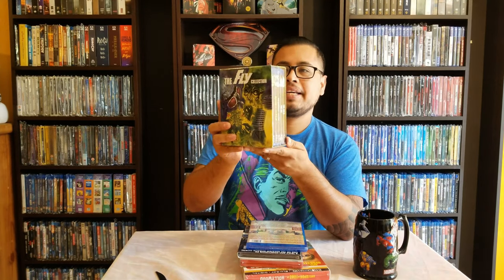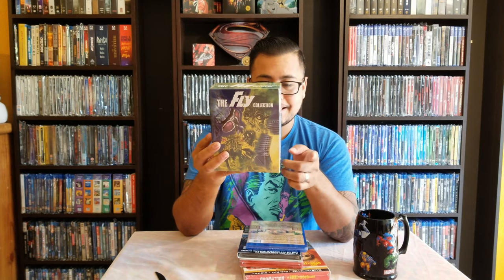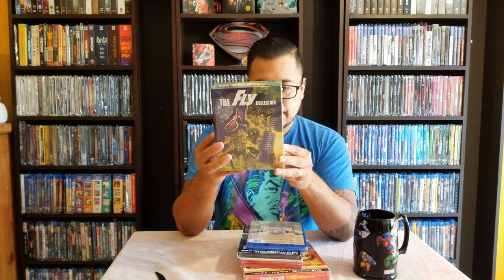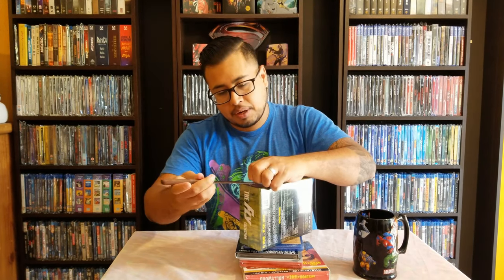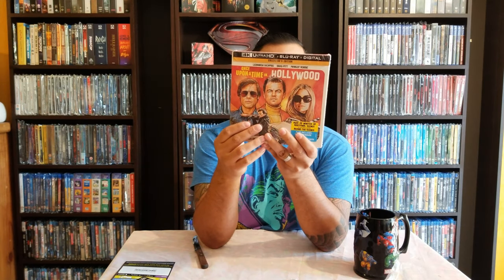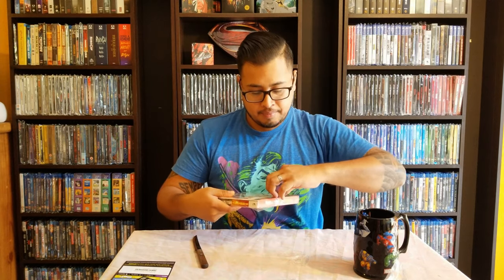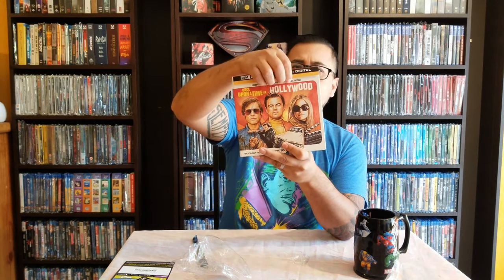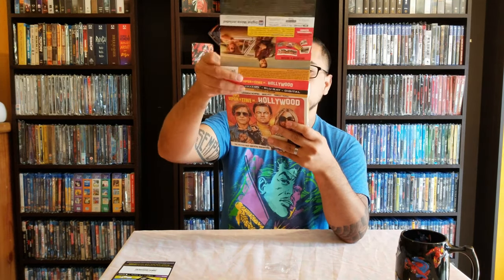Another Mega Movie haul unboxing, IT, Ultraman, and more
Hello friends,
I just want to say thank you for supporting the channel. Today we unbox some cool movies:
It Chapter 2
Once Upon a Time in Hollywood Collectors edition
UltraSeven Ultraman Steelbook
The Tiger of Eschnapur & The Indian Tomb
The Fly movie collection